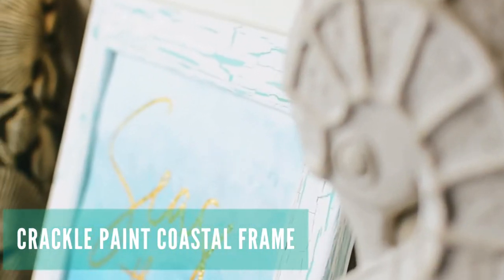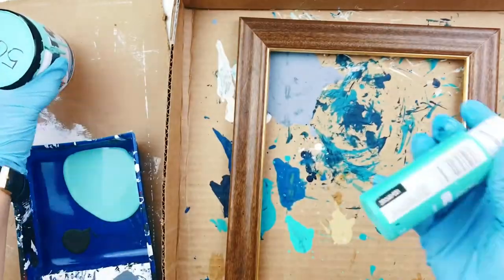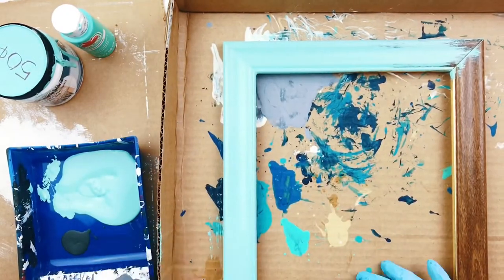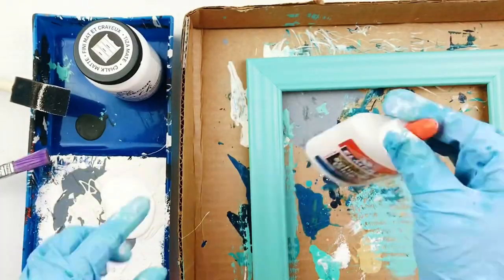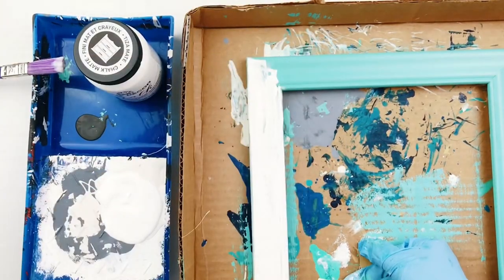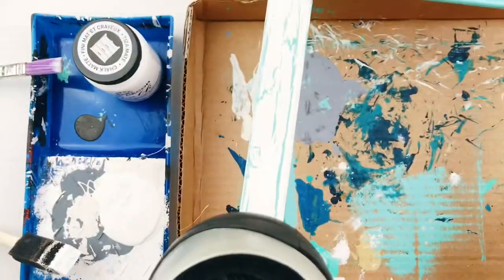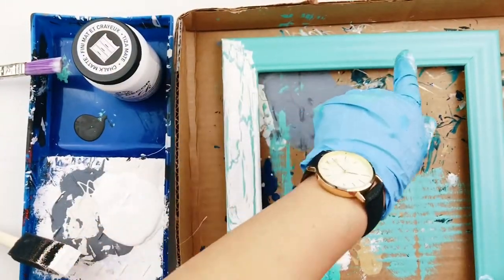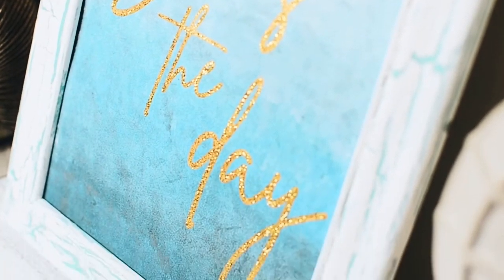DIY Crackle Paint | Coastal Distressed Frame | Chippy Farmhouse Distress Wood DIY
Today I have a super quick craft for you, how to make crackle paint! Does anything add more character and a story than some chippy paint? I decided to use this technique on a frame that I wanted out for the summer, with its coastal blue under the chippy white! You could use this technique on other items though too, of course!

MATERIALS:
Old Frame/Surface to Paint on
Normal Elmer’s Glue
Chalk Paint
Background paint color—I have used wall paint and acrylic paint, both have worked great for the background paint color
Painting Workspace
Brushes
Hairdryer—optional